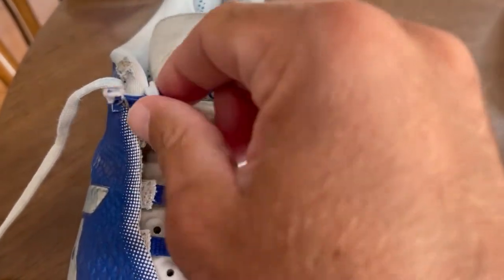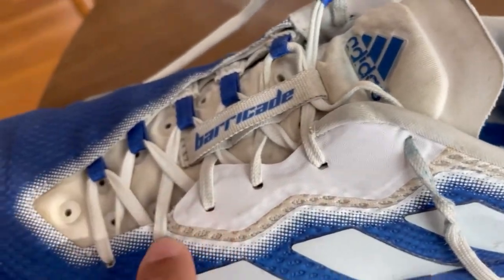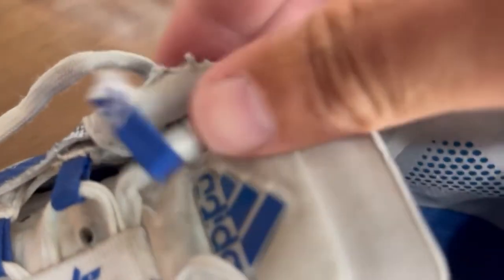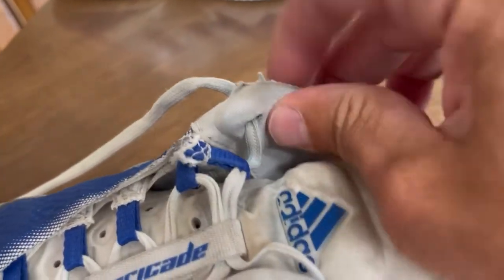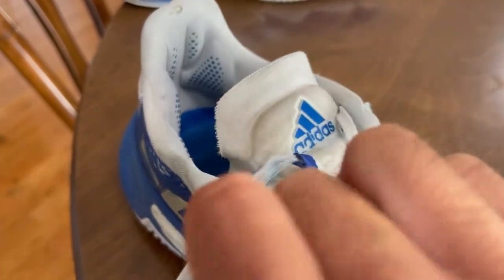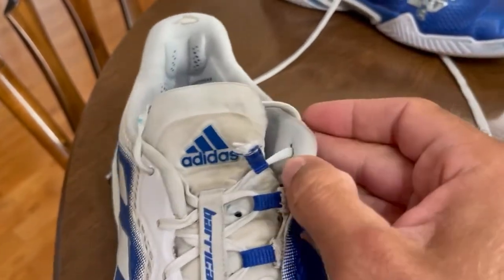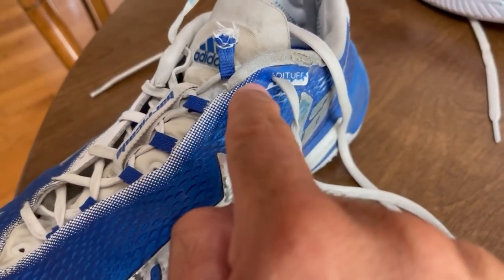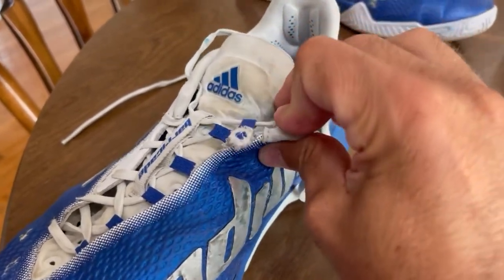Problem - Adidas Barricade Tennis Shoe Negative or Bad Review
This is a video of the problem that I had with my pair of Adidas Barricade Tennis Shoes.  This appears to be either a design flaw or a manufacturing flaw with these shoes.  Watch this video before you buy them.  You may still decide to buy them, but I want you to be aware of this issue that i had, first.  I will not be purchasing these again, unless they make a design or manufacturing change in the next version. I would have to give it a slightly negative review or bad review, since these are expensive shoes.

00:00 Introduction
00:11 What I like about this shoe
00:54 One major problem
02:39 Final thoughts